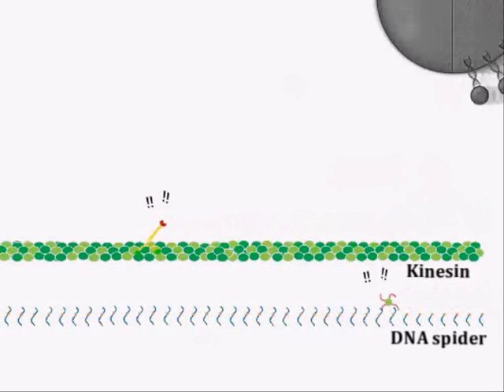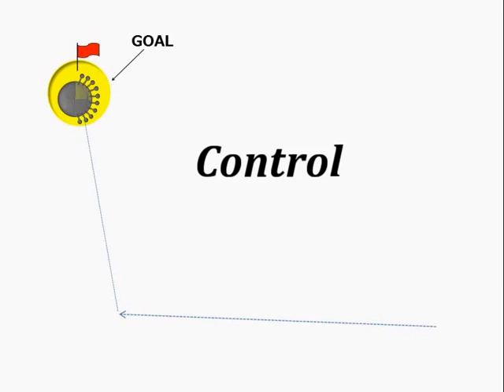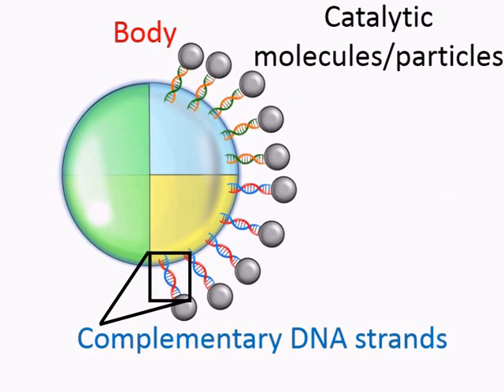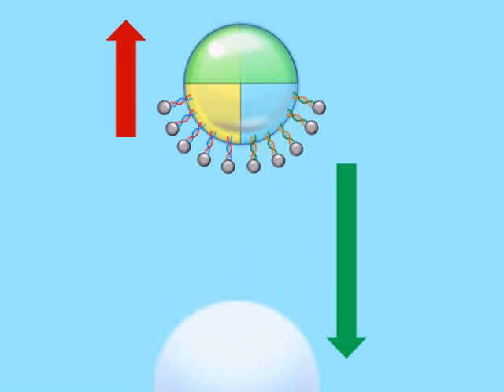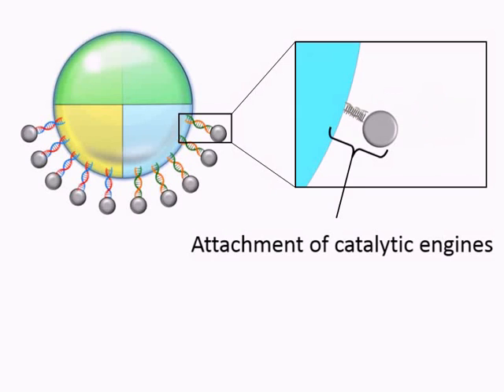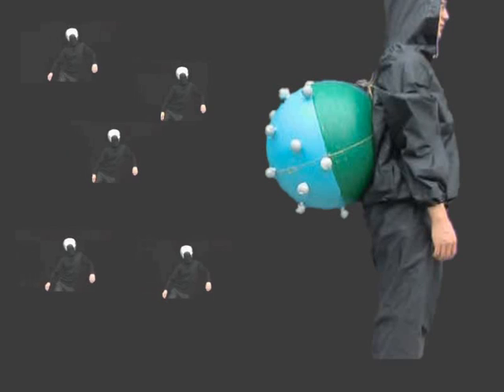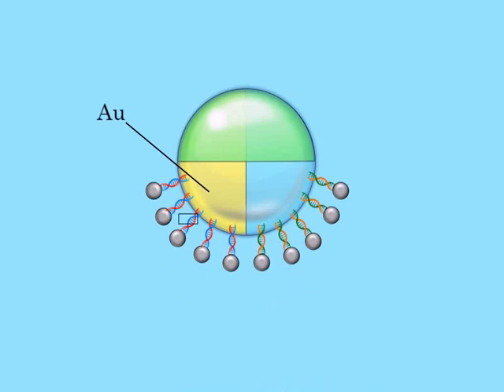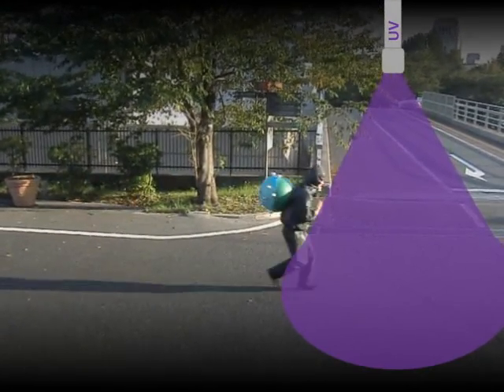Titech Nano-Jugglers 2012 BIOMOD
Titech Nano-Jugglers developed Biomolecular Rocket, achieving three useful functions.
Following the policy of the creators, we arranged and used the original score for the backgroud music of our YouTube video. We promise to observe the copyright compliance.